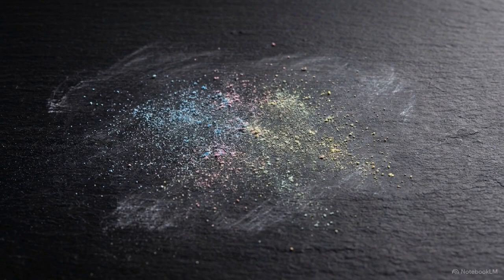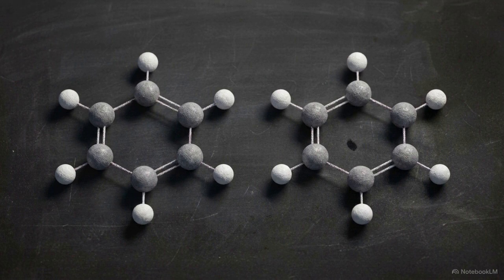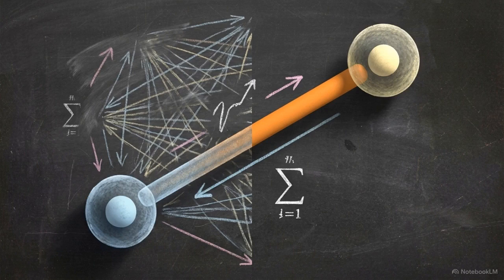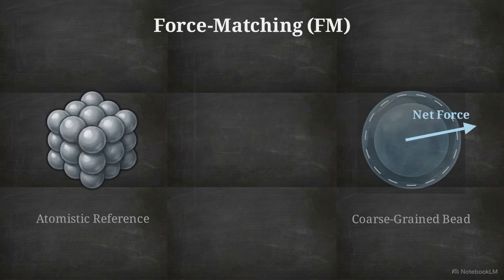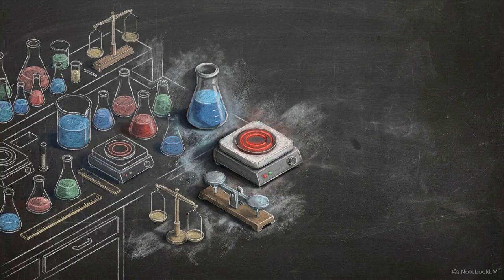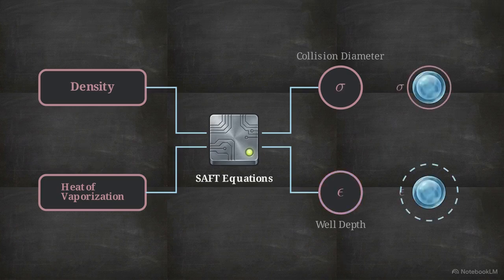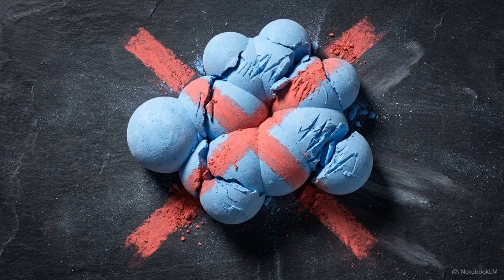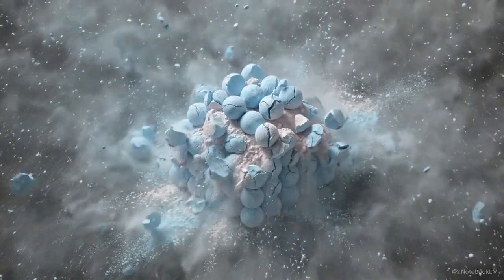What are coarse-grained models in molecular simulations?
There is always an effort to improve the accuracy and speed of molecular simulations. In this video, we are discussing yet another trick in the trade, coarse-graining. This helps to increase the time-length of atom events, however, it loses the atomic details. We explain how such models are built and when is it appropriate to use coarse-grained models.